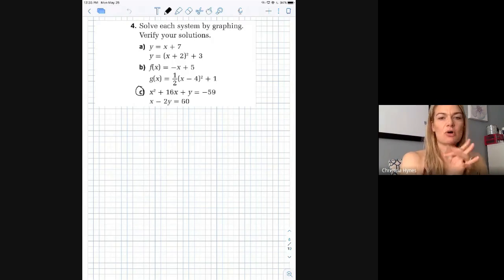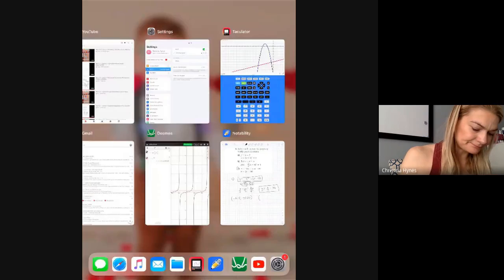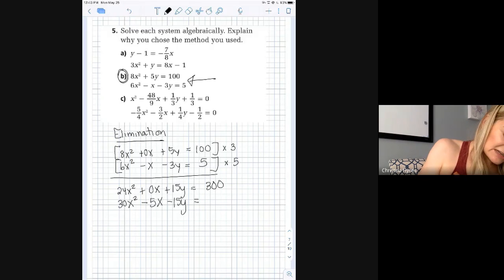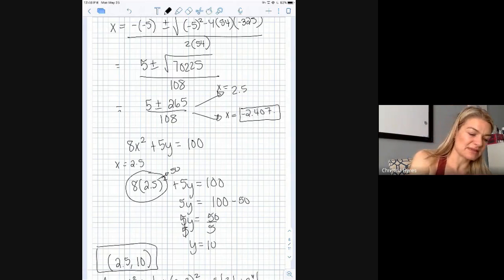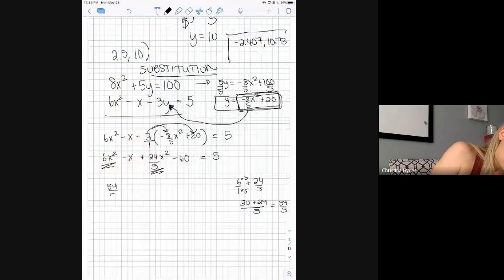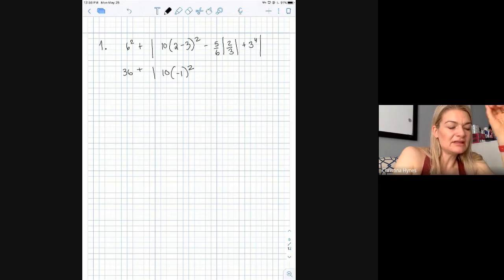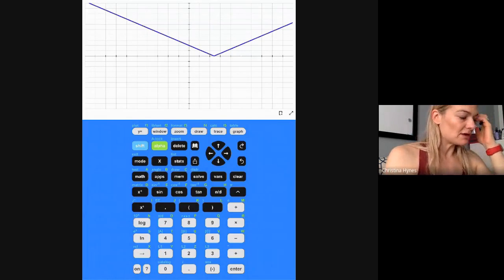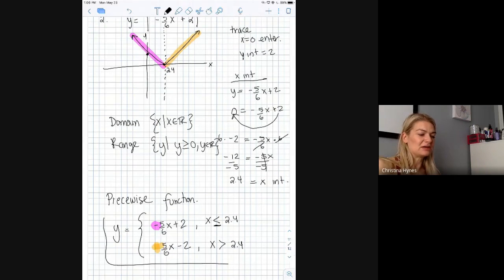Math 20-1 Google Meet May 25th